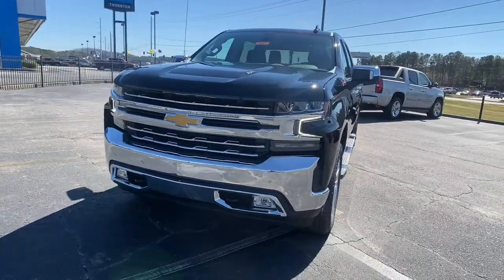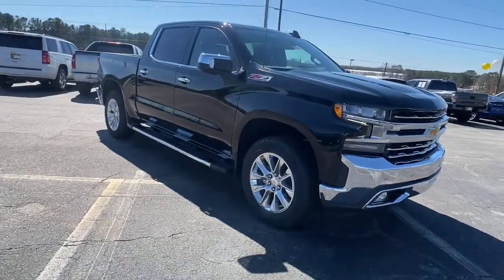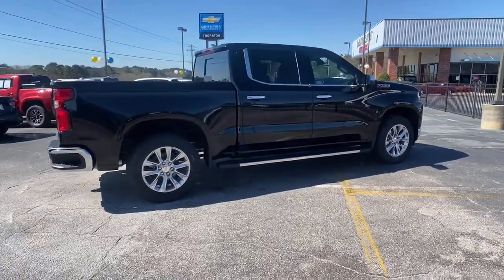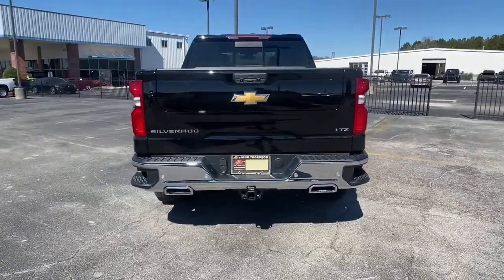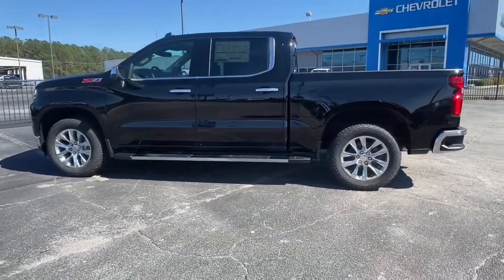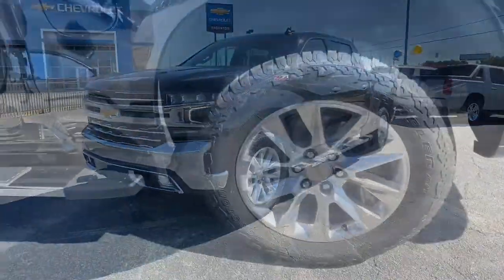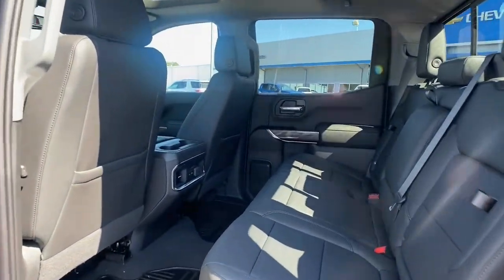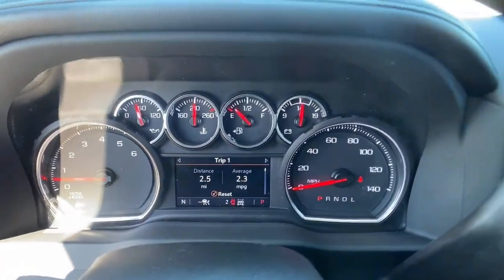2022 Chevrolet Silverado 1500 Lithia Springs, Douglasville, Powder Springs, Smyrna, Atlanta, GA 2249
2022 Chevrolet Silverado 1500 LTZ - Stock#: 22490 - VIN#: 3GCUYGEL3NG208107

Recent Arrival!
Preferred Equipment Group 1LZ,3.23 Rear Axle Ratio,Auto-Locking Rear Differential,Wheels: 20 x 9 Polished Finish,Front Bucket Seats,Perforated Leather-Appointed Front Seat Trim,10-Way Power Driver Seat w/Lumbar,Not Equipped w/Heated/Ventilated Front Seats,LTZ Convenience Package II,LTZ Premium Package,Safety Package,Safety Package II,Radio: Chevrolet Infotainment 3 Plus System,Radio: Chevrolet Infotainment 3 Premium System,Electronic Cruise Control,Electric Rear-Window Defogger,Color-Keyed Carpeting Floor Covering,OnStar & Chevrolet Connected Services Capable,120-Volt Instrument Panel Power Outlet,Power Sunroof,Chrome Assist Steps,Not Equipped w/Heated Steering Wheel,Deep-Tinted Glass,LED Cargo Area Lighting,Multi-Flex Tailgate,EZ Lift Power Lock & Release Tailgate,Power Tailgate,Heavy Duty Suspension,Z71 Off-Road Package,Trailering Package,Trailer Tire Pressure Monitor Sensors,Not Equipped w/Automatic Stop/Start,Integrated Trailer Brake Controller,Not Equipped w/Front & Rear Park Assist,Rear Wheelhouse Liners,Skid Plates,Heavy-Duty Air Filter,SiriusXM w/360L,Driver Memory,Power Sliding Rear Window w/Rear Defogger,10-Way Power Passenger Seat Adjuster w/Lumbar,Chevrolet Connected Access Capable,Power Front Passenger Windows w/Express Up/Down,Power Rear Windows w/Express Down,Power Door Locks,Keyless Open & Start,Power Front Windows w/Driver Express Up/Down,Front Rubberized Vinyl Floor Mats,Rear Rubberized-Vinyl Floor Mats,Bluetooth For Phone,Remote Vehicle Starter System,Hitch Guidance,Floor Mounted Center Console,Auto-Dimming Inside Rear-View Mirror,Outside Heated Power-Adjustable Mirrors,Chrome Mirror Caps,Chrome Grille,Safety Alert Seat,Hill Descent Control,Wireless Charging,Heated Driver & Front Outboard Passenger Seats,120-Volt Bed Mounted Power Outlet,Heated Steering Wheel,Auxiliary External Transmission Oil Cooler,12-Volt Rear Auxiliary Power Outlet,Ventilated Driver & Front Passenger Seats,Adaptive Cruise Control,2 USB Ports,2 USB Ports (First Row),Dual Exhaust w/Polished Outlets,Manual Tilt/Telescoping Steering Column,Leather Wrapped Steering Wheel,2-Speed Transfer Case,LTZ Convenience Package,LTZ Plus Package,Hitch Guidance w/Hitch View,Standard Tailgate,Up-Level Rear Seat w/Storage Package,Front LED Fog Lamps,Perimeter Lighting,IntelliBeam Automatic High Beam On/Off,Advanced Trailering System,Ultrasonic Front & Rear Park Assist,4.2 Diagonal Color Display Driver Info Center,Following Distance Indicator,Forward Collision Alert,Rear Cross Traffic Alert,Universal Home Remote,Lane Keep Assist w/Lane Departure Warning,Automatic Emergency Braking,Steering Wheel Audio Controls,Lane Change Alert w/Side Blind Zone Alert,Front Pedestrian Braking,Premium Bose 7-Speaker Sound System,6-Speaker Audio System,Rear Dual USB Charging-Only Ports,Theft Deterrent System (Unauthorized Entry),HD Rear Vision Camera,Front Frame-Mounted Black Recovery Hooks,Wi-Fi Hot Spot Capable,Wireless Phone Projection,AM/FM radio: SiriusXM with 360L,Premium audio system: Chevrolet Infotainment 3 Plus,Apple CarPlay/Android Auto,Seat Upholstery: leather,4-Wheel Disc Brakes,Air Conditioning,Electronic Stability Control,Front Center Armrest,ABS brakes,Alloy wheels,Auto-dimming door mirrors,Automatic temperature control,Brake assist,Bumpers: chrome,Delay-off headlights,Driver door bin,Driver vanity mirror,Dual front impact airbags,Dual front side impact airbags,Front anti-roll bar,Front dual zone A/C,Front fog lights,Front reading lights,Front wheel independent suspension,Fully automatic headlights,Garage door transmitter,Heated door mirrors,Heated front seats,Heated steering wheel,Illuminated entry,Low tire pressure warning,Memory seat,Occupant sensing airbag,Overhead airbag,Overhead console,Panic alarm,Passenger door bin,Passenger vanity mirror,Power door mirrors,Power driver seat,Power passenger seat,Power steering,Power windows,Radio data system,Rear reading lights,Rear seat center armrest,Rear step bumper,Rear window defroster,Remote keyless entry,Security system,Speed control,Speed-sensing steering,Split folding rear seat,Steering wheel mounted audio controls,Telescoping steering wheel,Tilt steering wheel,Traction control,Trip computer,Variably intermittent wipers,Ventilated front seats,Auto-dimming Rear-View mirror